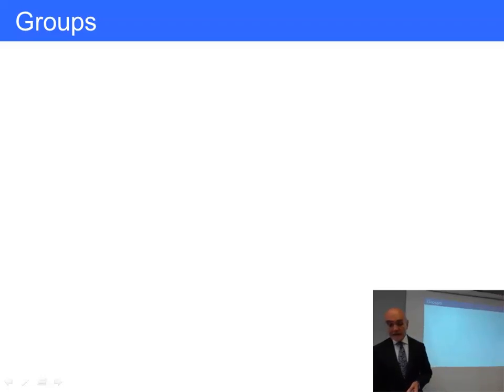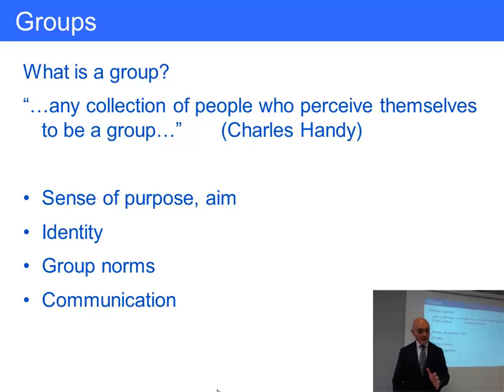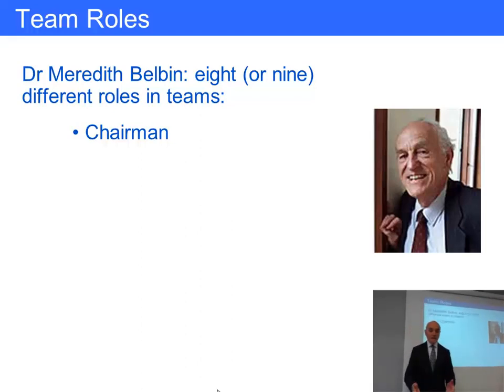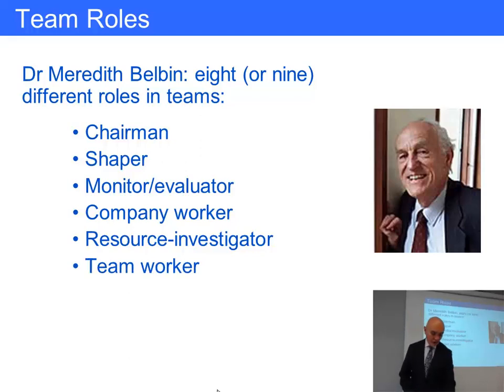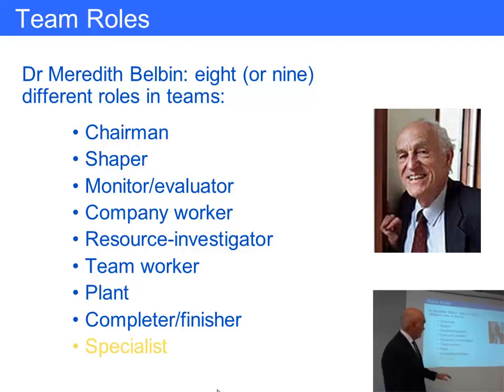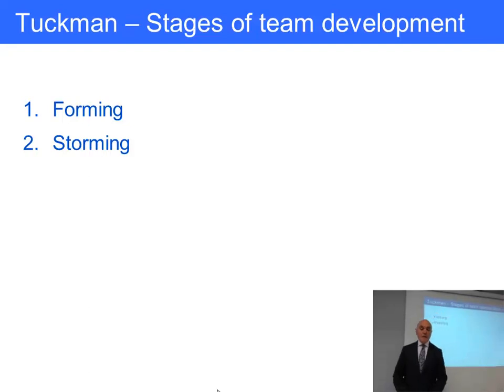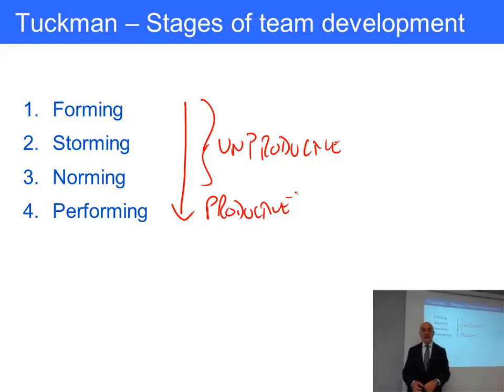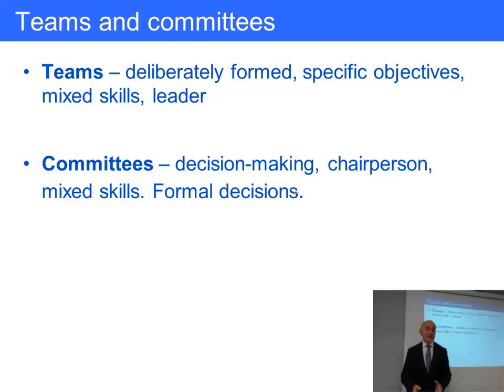ACCA F1 The nature of groups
Free lectures for the ACCA F1 Accountant in Business / FIA FAB Exams